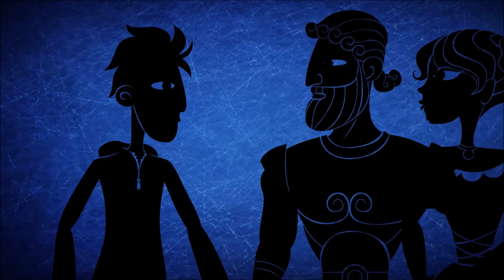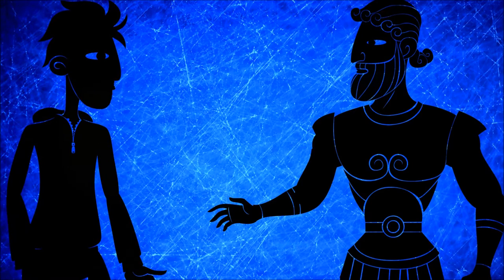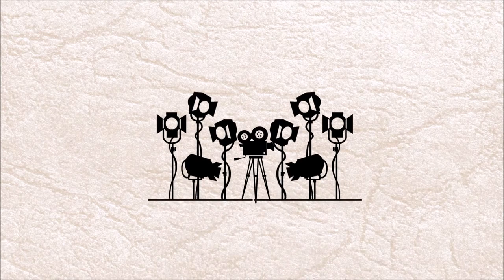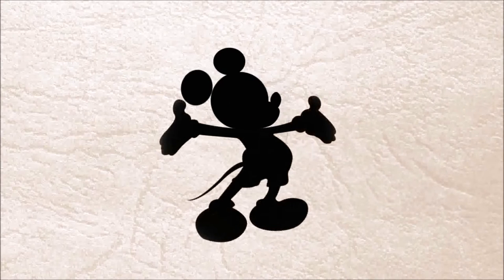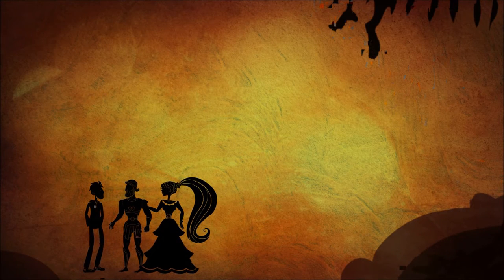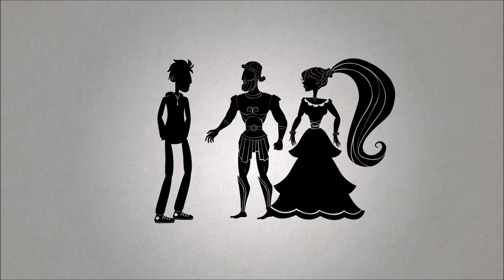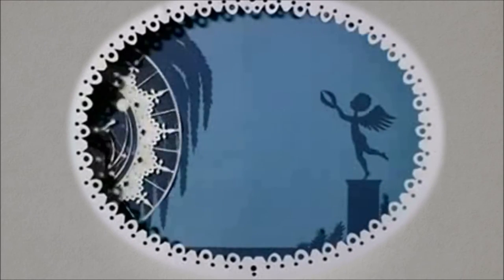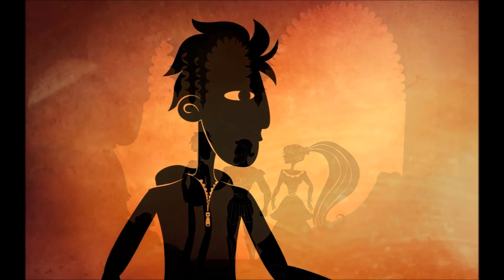Silhouette Animation - An Animated Documentary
A small informational venture at entertainment education by Raghav Arumugam, Jagriti Khirwar and Kathryn Hicks with additional R&D by Chandu Shekhar.